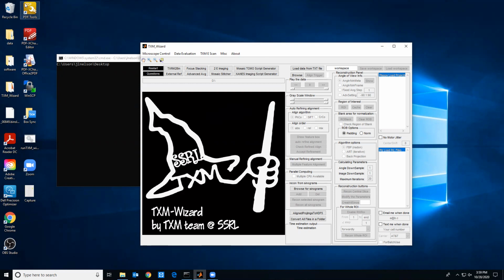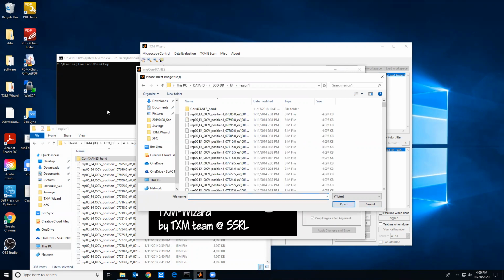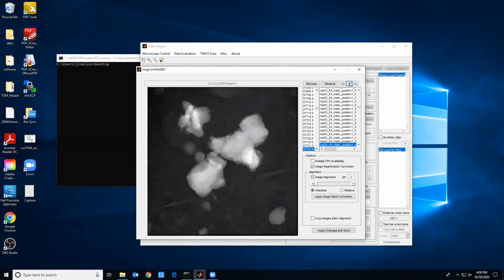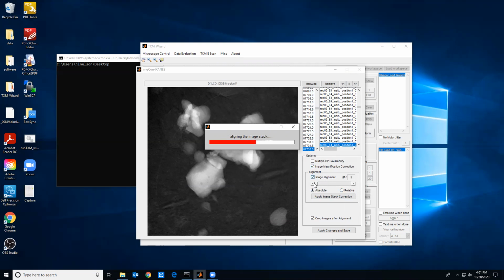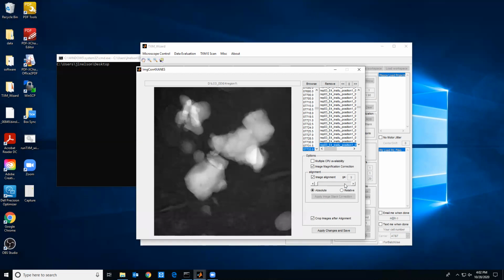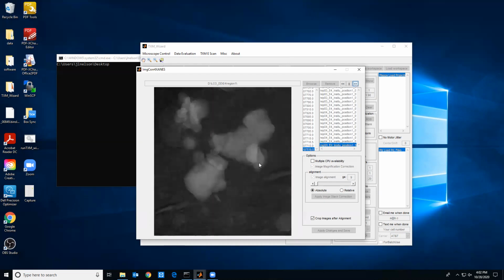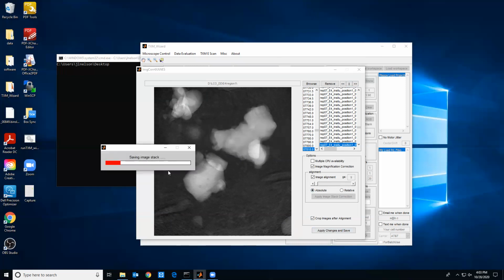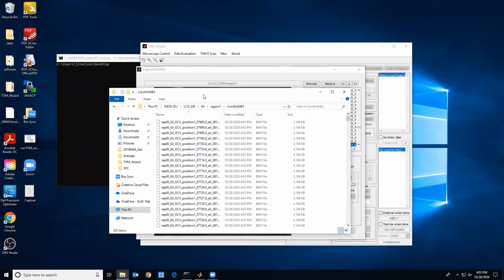Corr4XANES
How to align energy stack for XANES imaging in TXM Wizard.